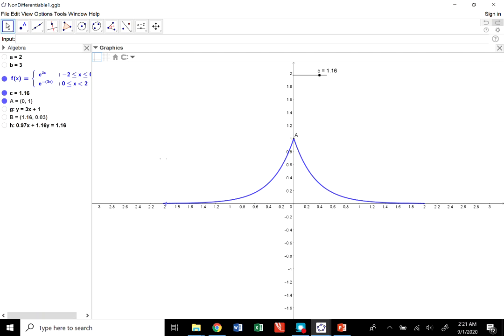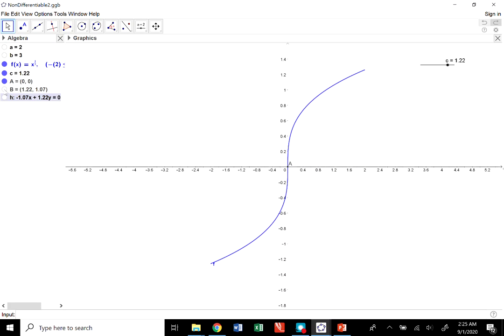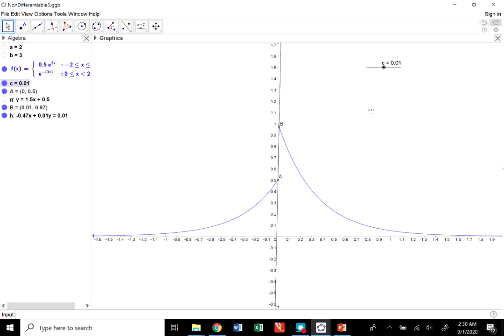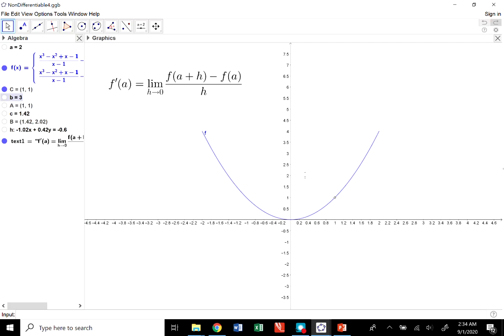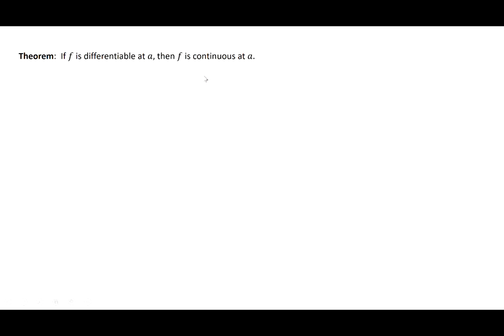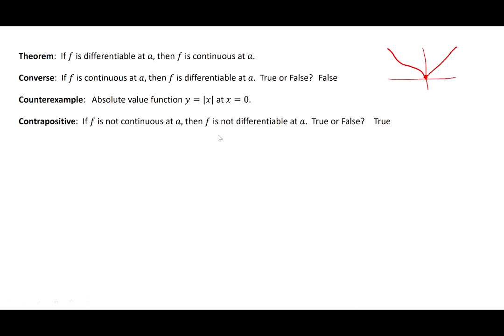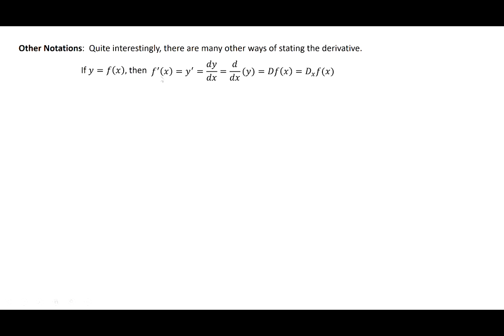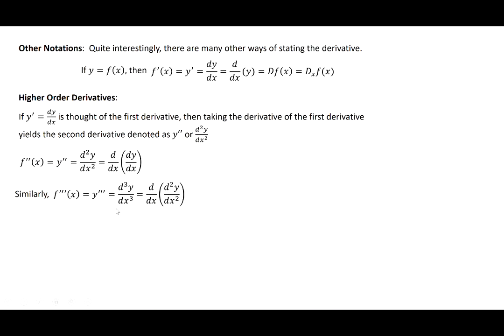C1 L8 Ch2Sec8Part2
Derivative as a function, Differentiability, and Higher Order Derivatives - Part 2